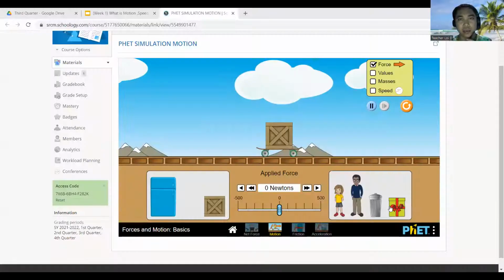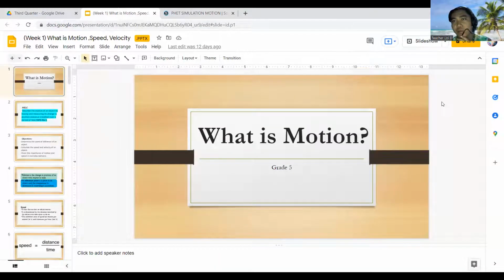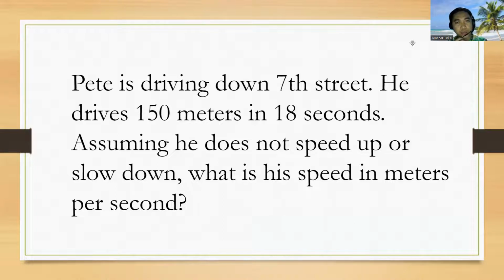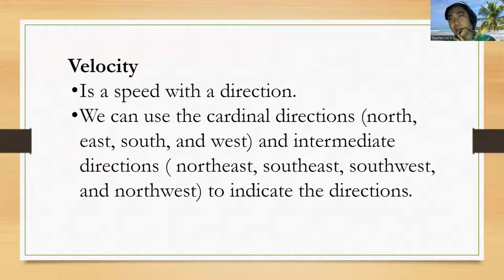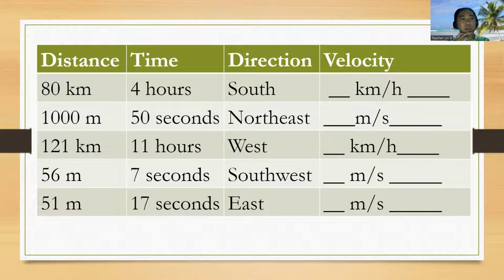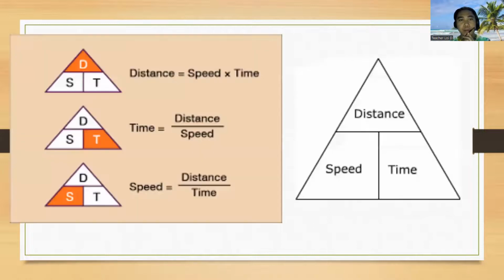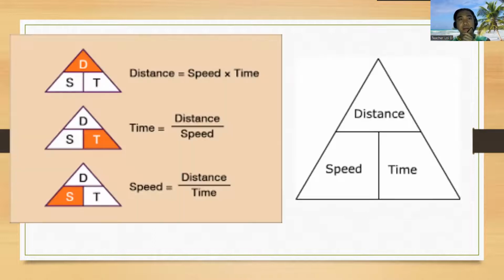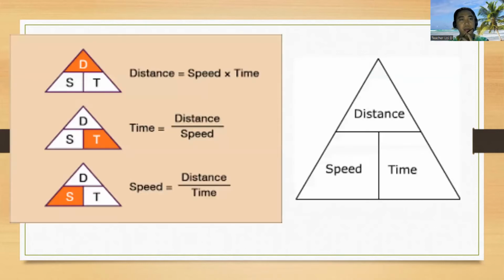Speed and Velocity Science 5 Simple Discussion , Explained in Tagalog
How to find Speed, Distance, time and Velocity.